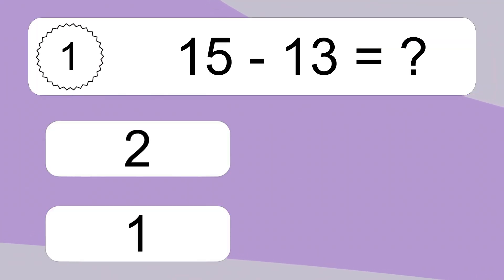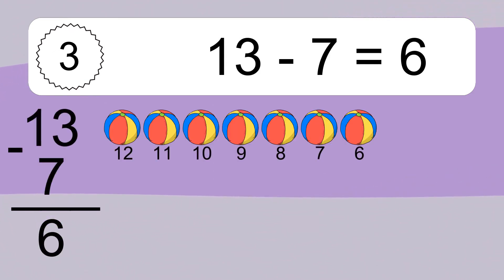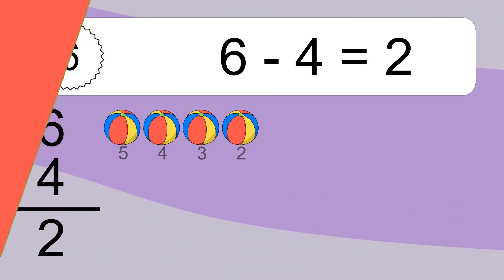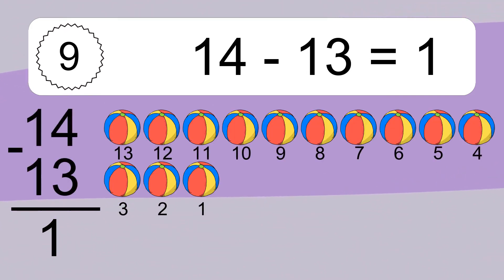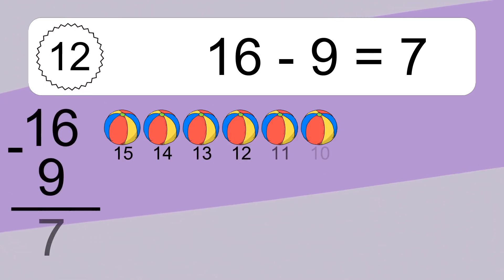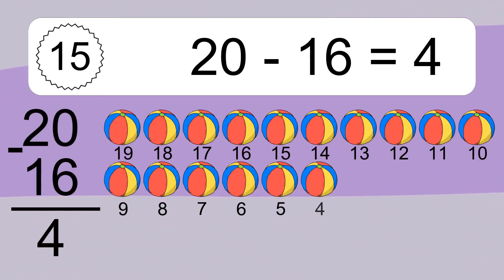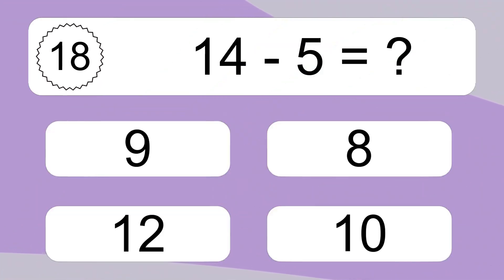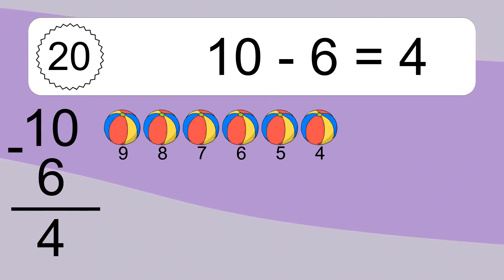20 Subtraction Quiz Exercises for Kids: Numbers Up to 20